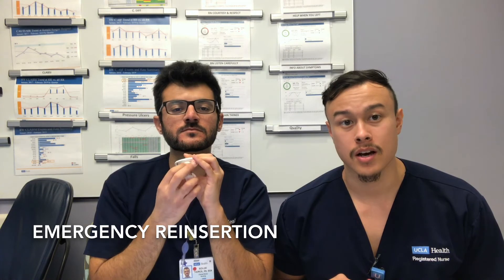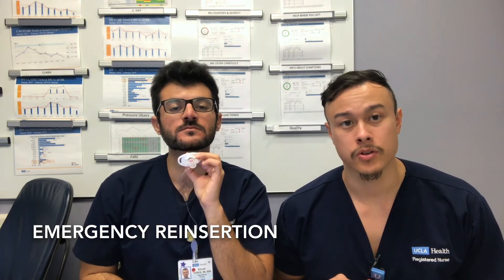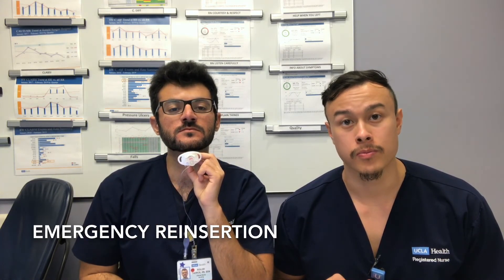7 Emergency Reinsertion